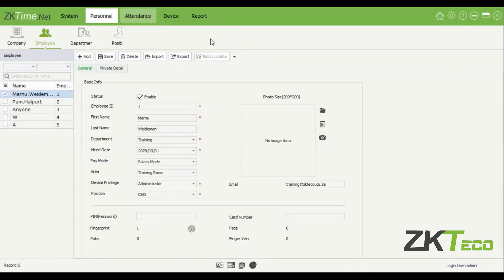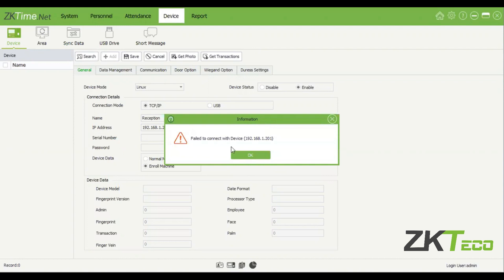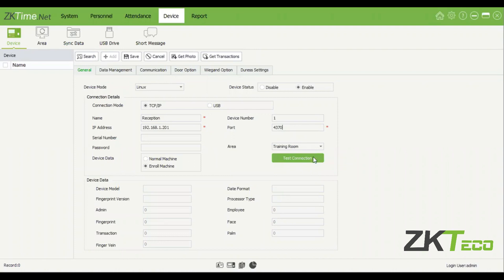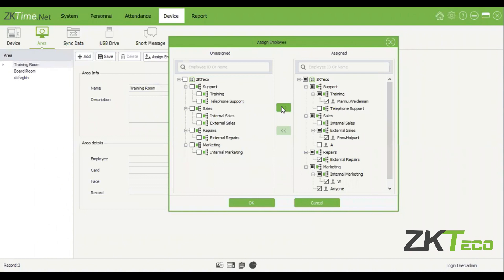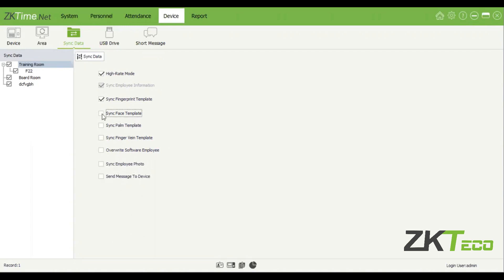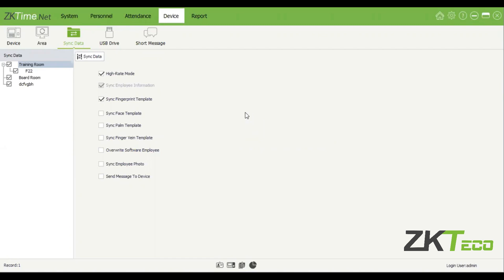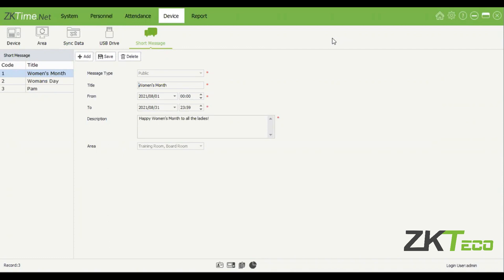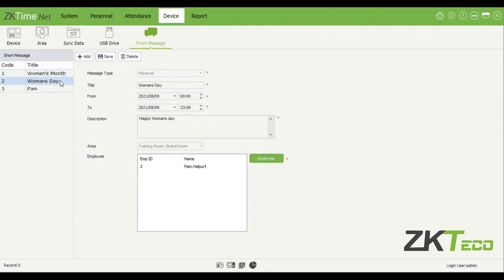How to Set up Device Module on ZK Time.Net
ZKBio Time.Net is a lite Windows-based desktop time and attendance software for small and medium enterprises. It provides stable communication for ZKTeco standalone devices through Ethernet/ Wi-Fi/ USB. It connects all devices to download transactions, synchronize employee information, calculate attendance records, and generate more than 15 kinds of reports. It has a Payroll module that provides a corresponding payroll calculation function.